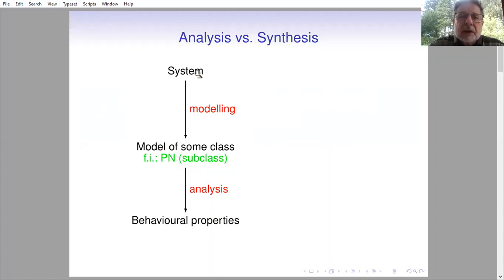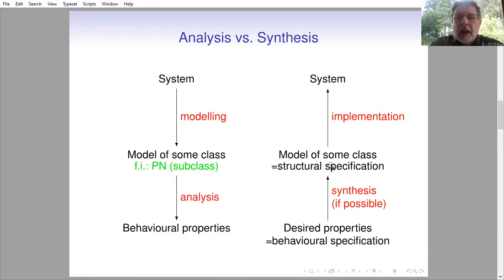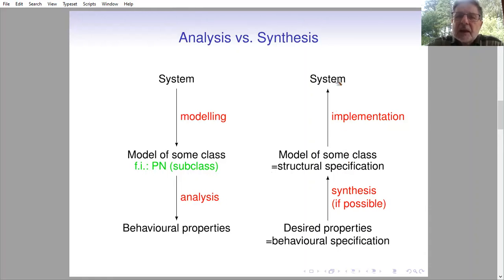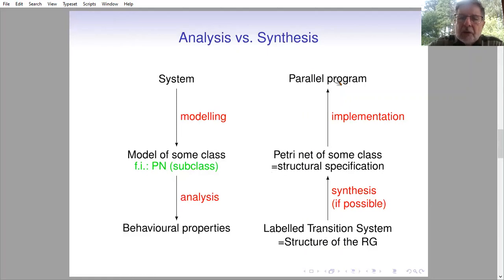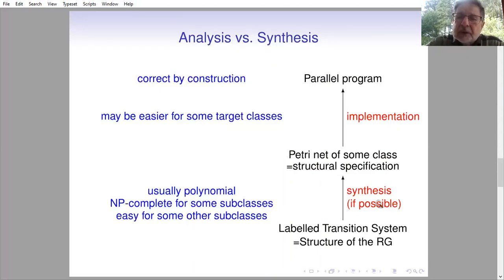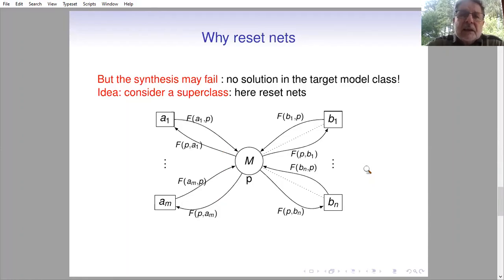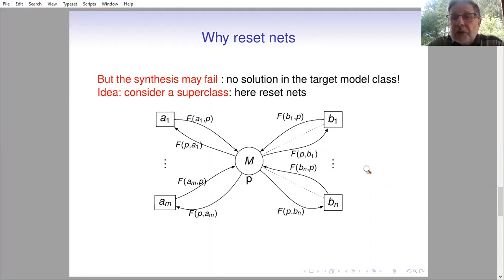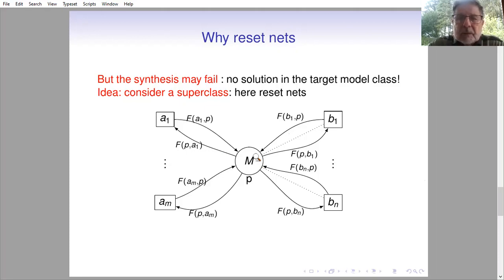4 2 — Synthesis of Choice Free Reset Nets (teaser)